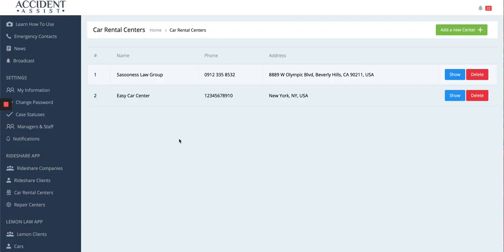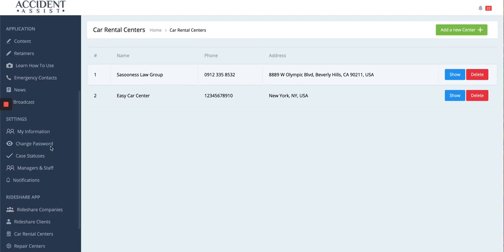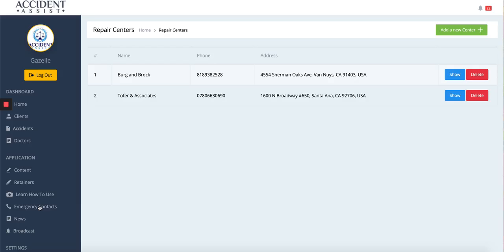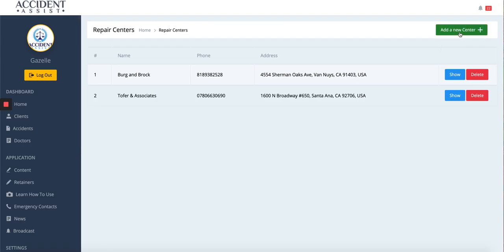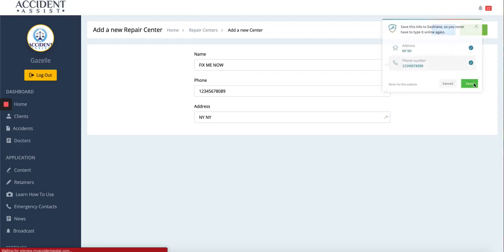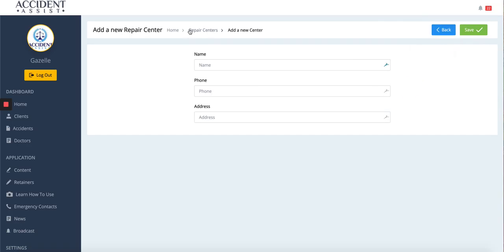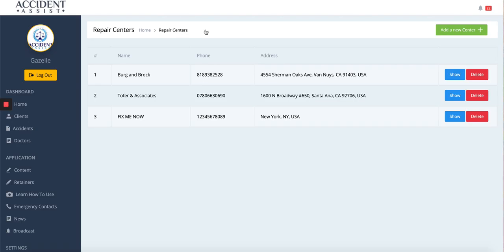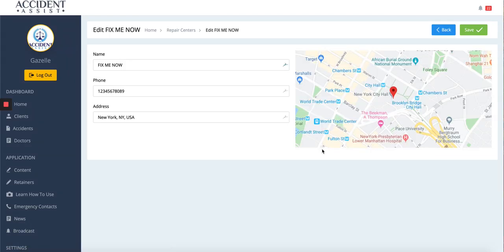Accident Assist REPAIRS CENTER Feature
Accident Assist is the turnkey solution for personal injury attorneys. We take your firm brand & logo and create a custom mobile app. This allows your clients to live chat with your office, report new accidents, check Case Status, sign retainers￼, send push notifications, and Supports over 100+ languages!